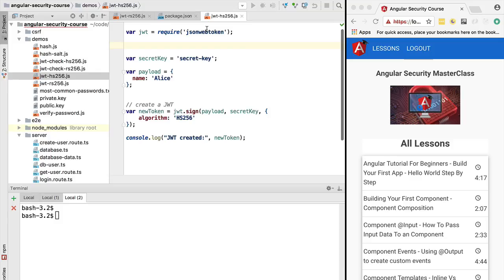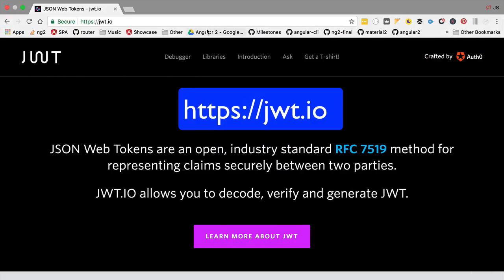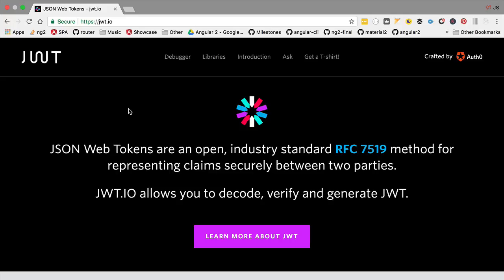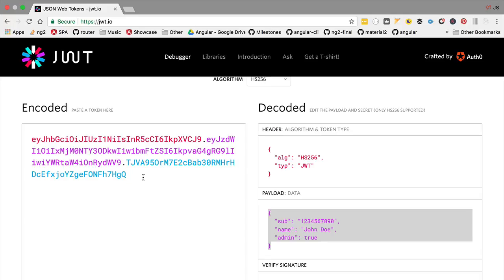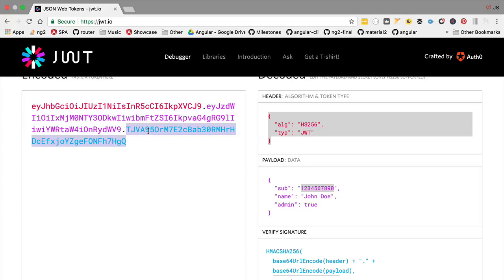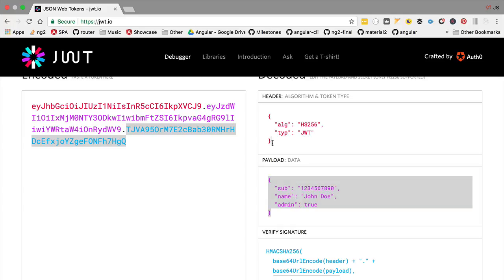💥 JSON Web Tokens In a Nutshell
This video is part of the Angular Security MasterClass - Web Security Fundamentals Course

In this video we are going to introduce the concept of JSON Web Tokens. We are going to go over what is a JSON Web Token, and introduce on a high-level the 3 main components of a JWT: the header, the payload and the signature. We will also explain what is the Base64 encoding, and why would we want to use it while exchanging data over a network.